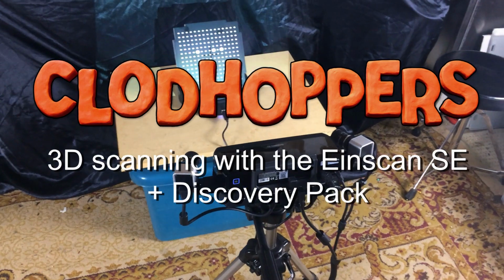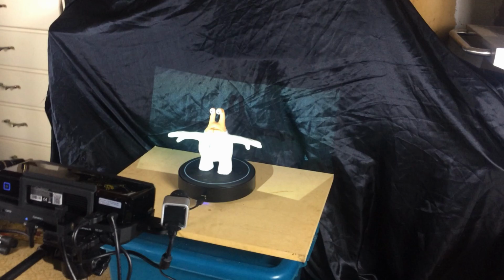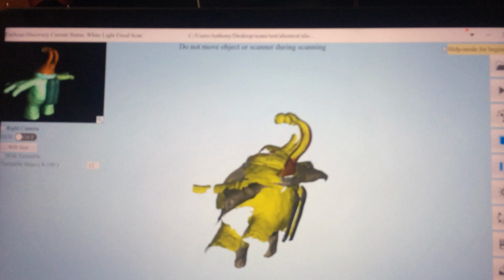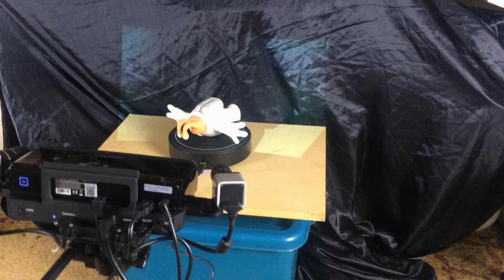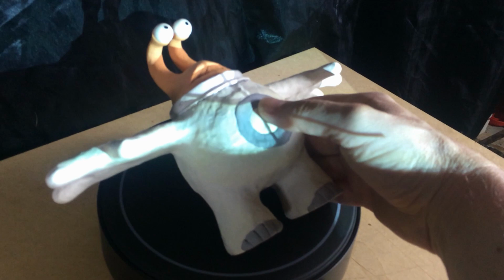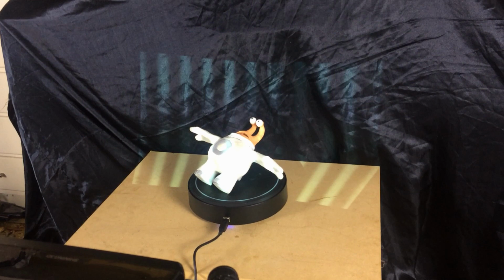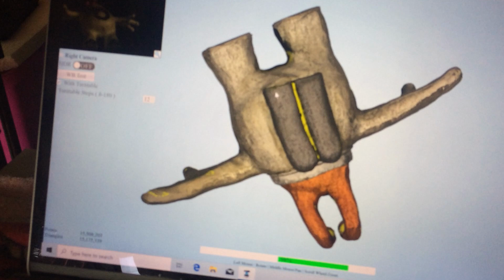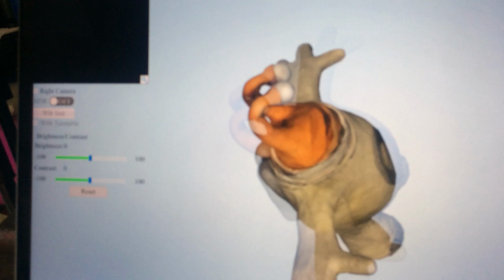Clodhoppers: 3D scanning with the Einscan SE + Discovery Pack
I demonstrate our latest gadget - scanning a clay model with the Einscan SE structured light scanner.

Find out more about Clodhoppers at claymatic.games. Download the game for free and follow our progress as we develop the game on our Discord